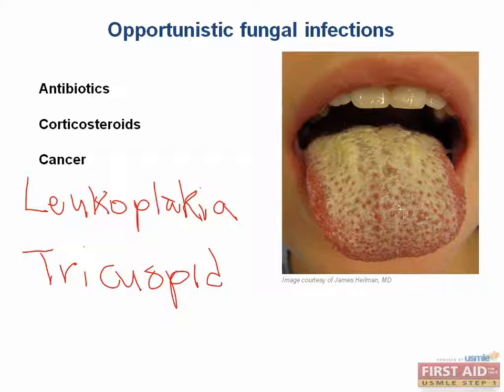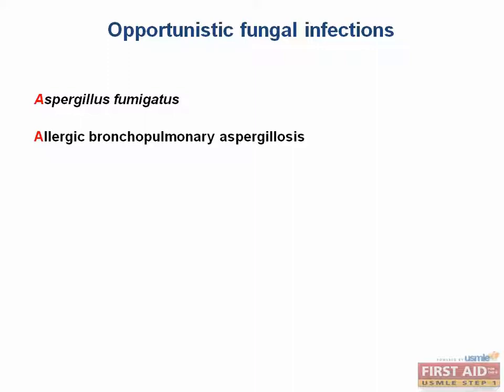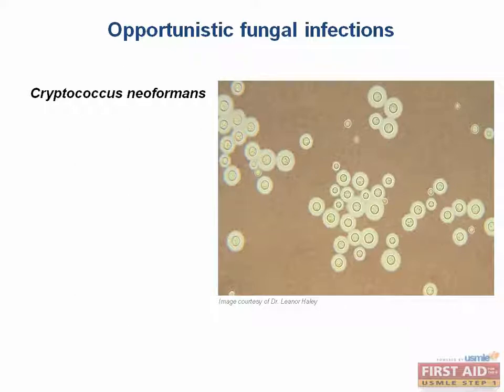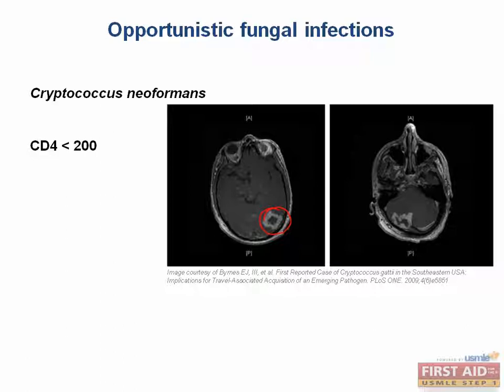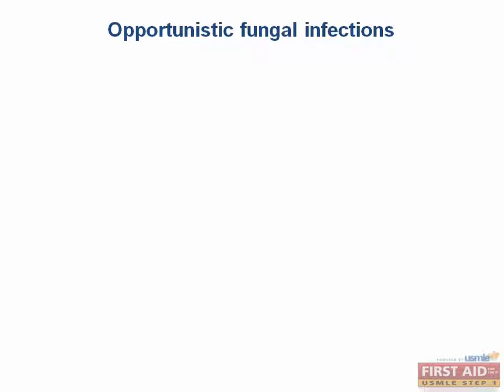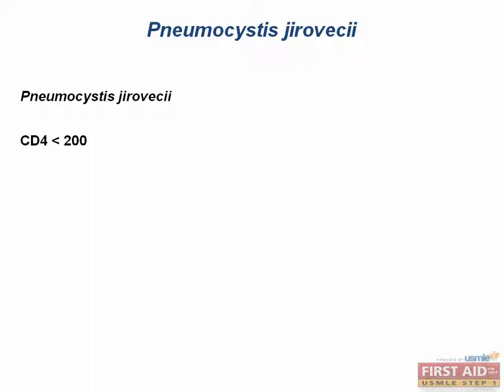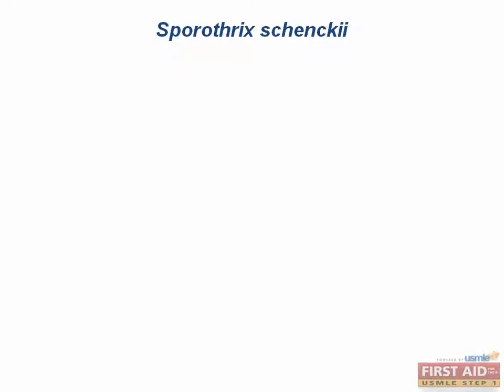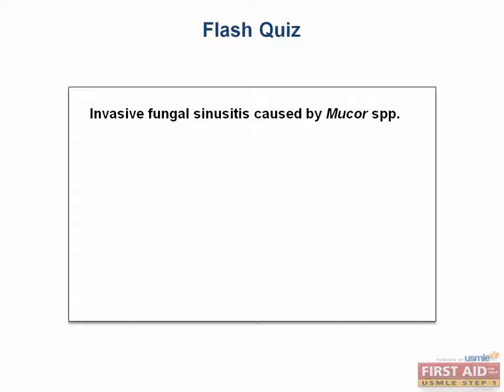Microbiology Mycology Part 2